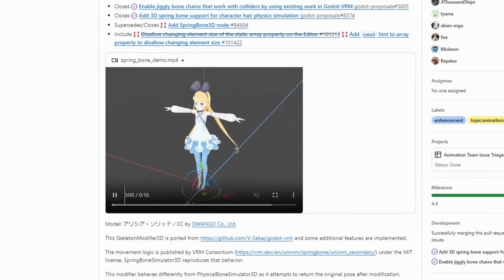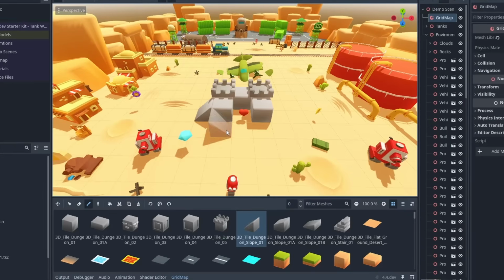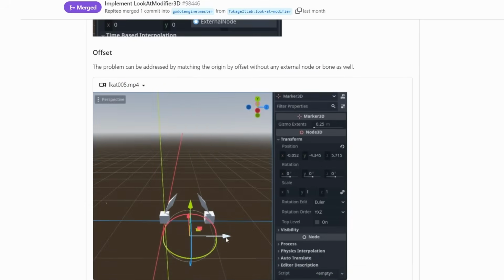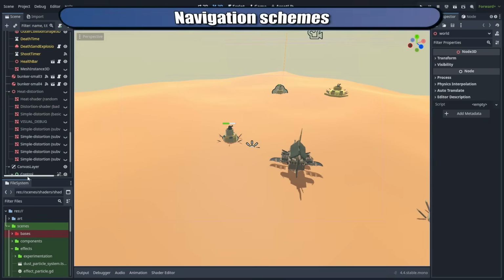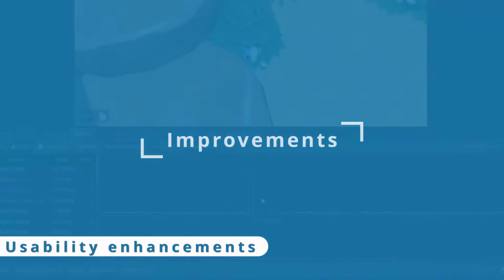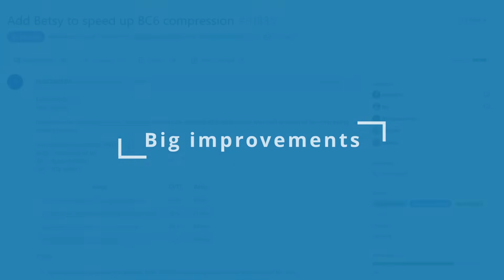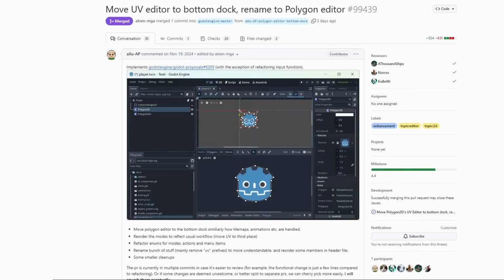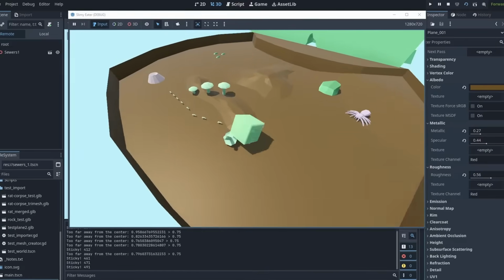| | | Godot 4.4 is so good ! | | | A BIG new release highlights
Godot 4.4 is here with even more style.

Tons of new and incredible new features to unleash the power of Godot like never before.

Godot 4.4 is once again one of the biggest releases yet.

This release makes the engine much more stable with the addition of the complete UID system. You can now rename your files without fear.

Here are some of the highlight of features that I found very useful while using the beta. There are still a lot of updates that I did not cover here.

CHAPTERS:
0:00 Intro
0:08 Game window
0:50 Many features
1:24 Gridmaps
2:14 More features
3:27 Project manager and recovery mode
4:03 More features
4:46 Gdscript, plugins, profiler
6:08 Usability improvements
7:40 More BIG improvements
10:07 Visual Shader and instance uniforms
10:42 End